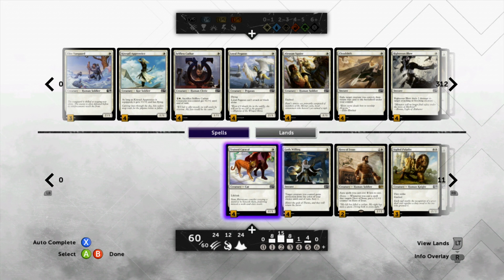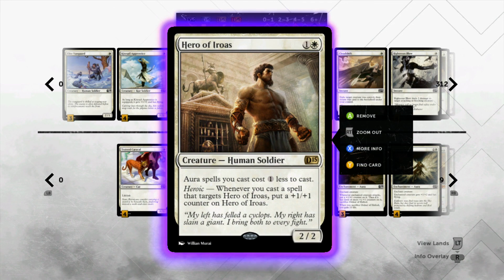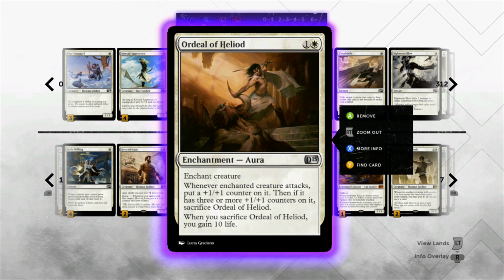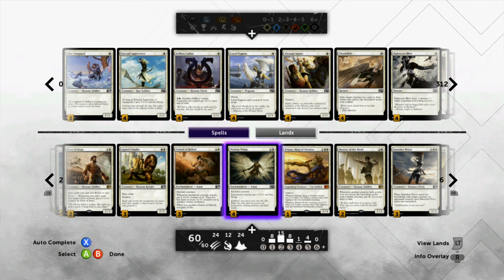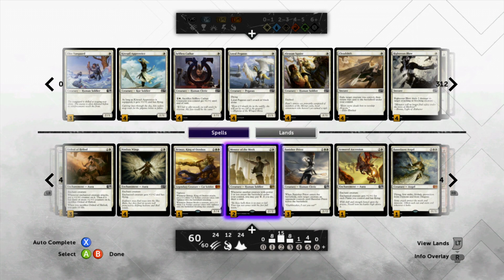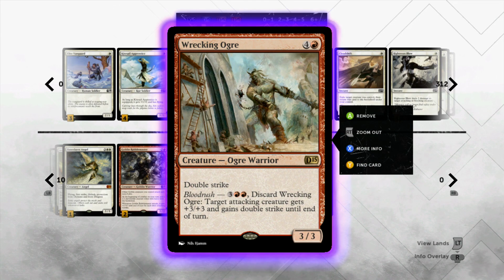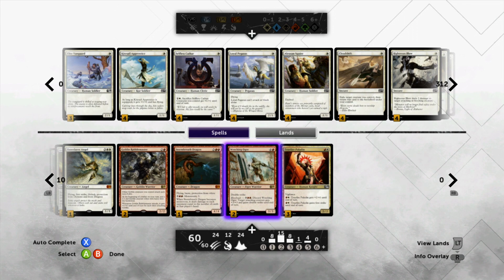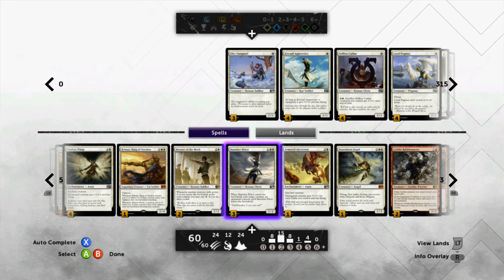Boros Auras Deck Tech (Magic 2015)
Decklist for a Magic 2015 Boros deck with Auras to buff its creatures. Here's the link: